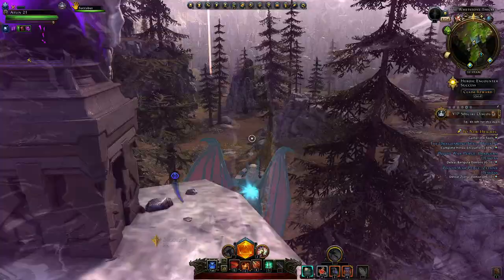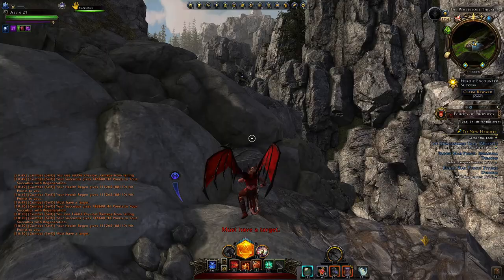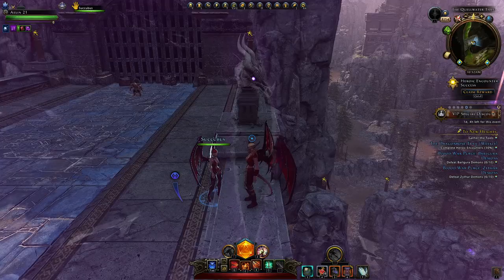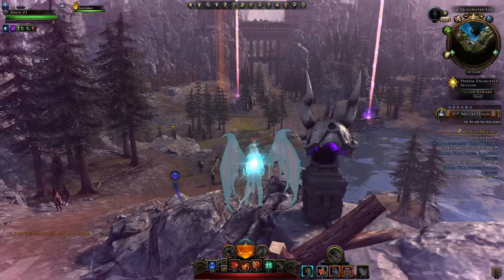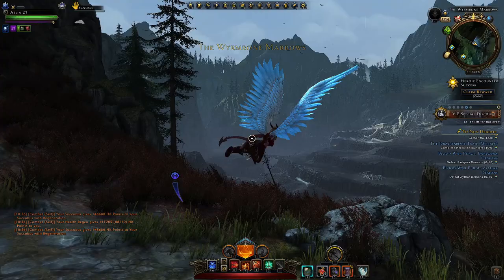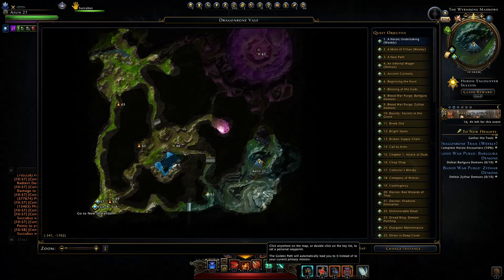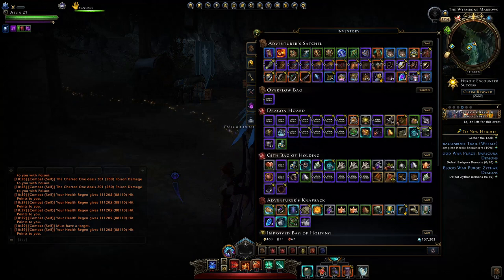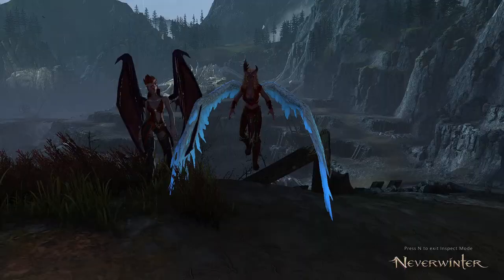How to Get NEW M22 Weapon Set! All Locations of Dragonsight Artifacts! - Neverwinter Preview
To upgrade gear and weapons, and also grind faction reputation for the Module 22 Campaign, you'll need to be regularly digging up treasures. So here I have built a map to easily show you where each Dragonsight Artifact is located, which will point you to where the treasure is, so you can dig it up.